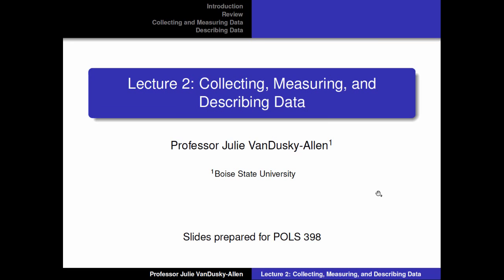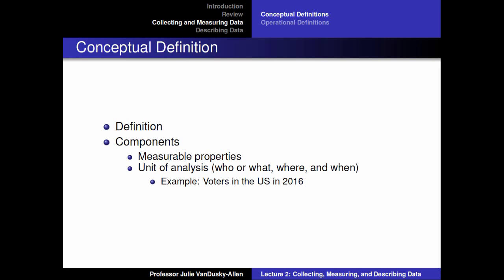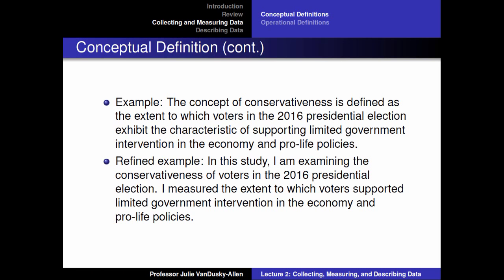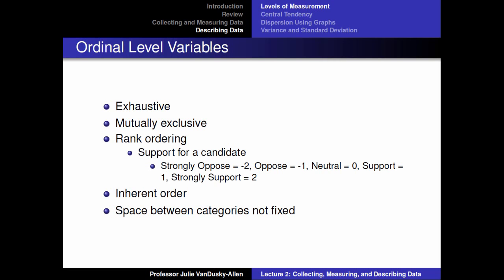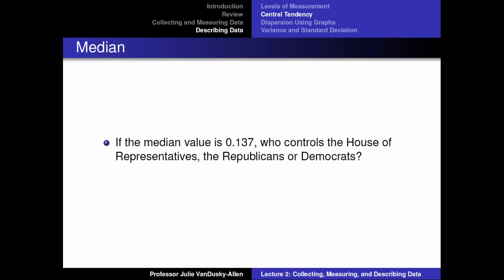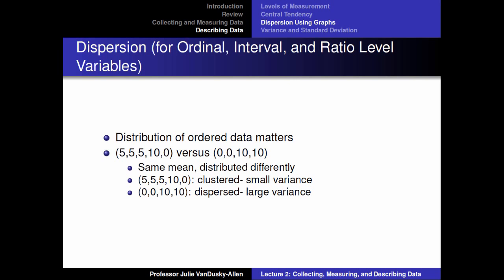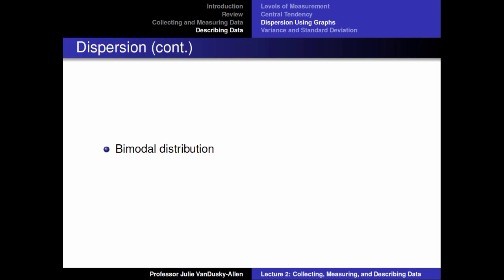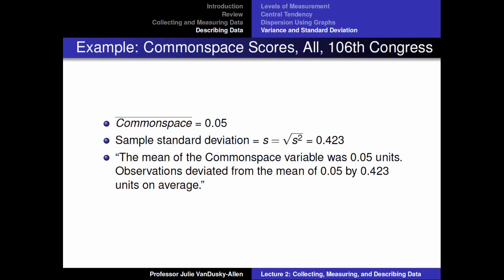Lecture 2: Collecting, Measuring, and Describing Data